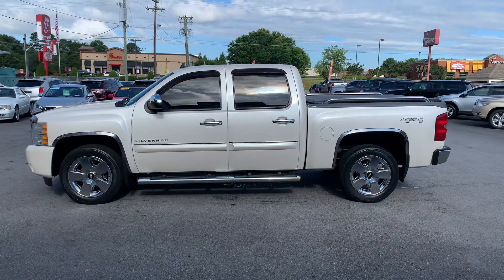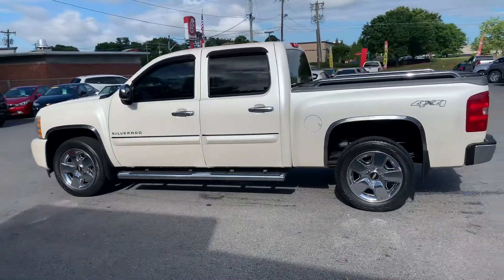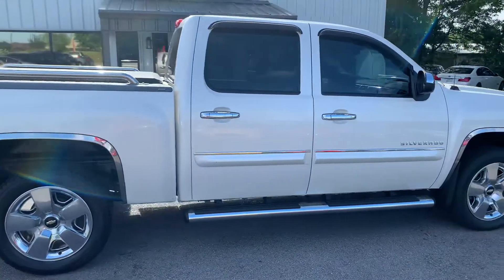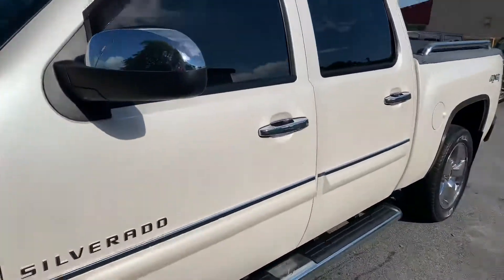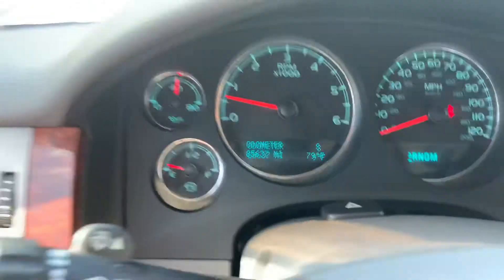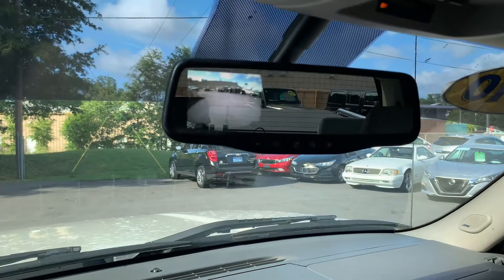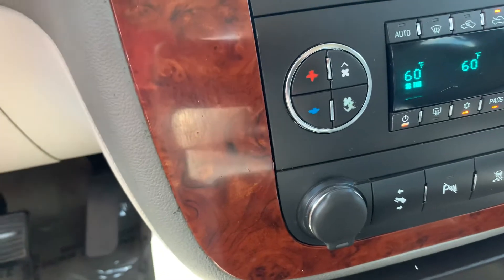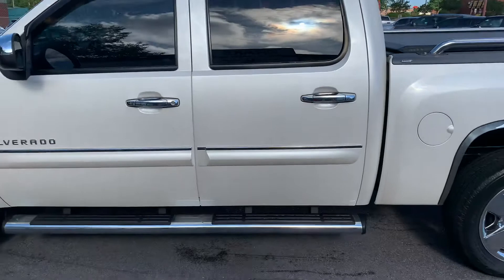2010 Chevrolet Silverado LTZ 4X4, 85K Miles & Perfect CarFax 🦊